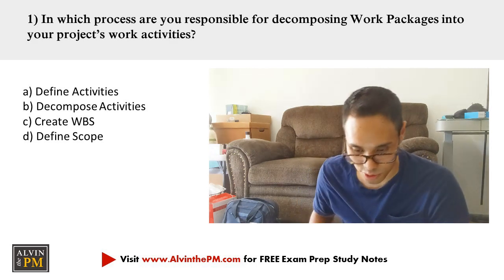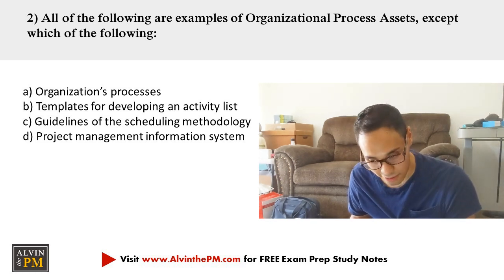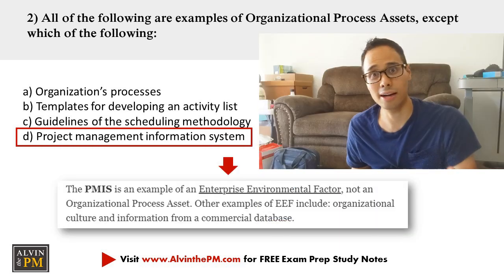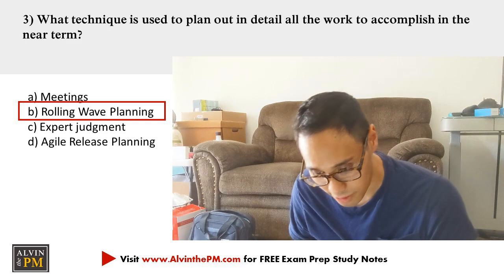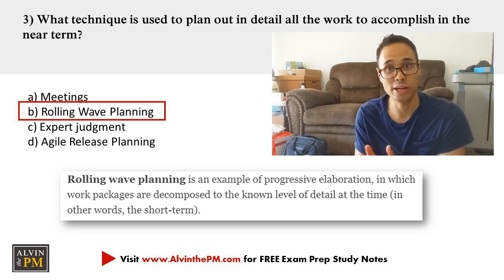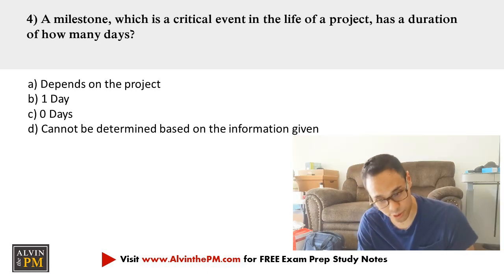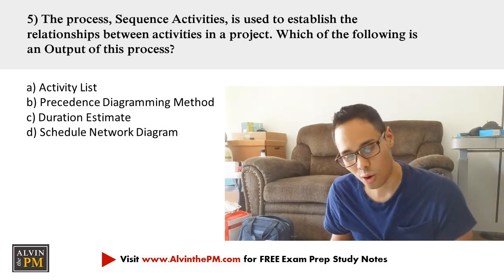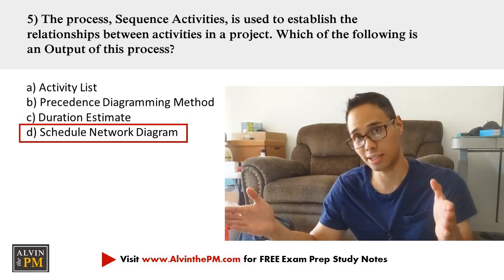CAPM EXAM PRACTICE QUESTIONS | CAPM EXAM PREP 2024 | CAPM EXAM Q&A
Ready to dive into this week's second CAPM Exam Q&A Practice Question Session? Dive into the CAPM Exam mindset that you need so you'll be ready for your CAPM Exam Prep! In today’s video, we’re reviewing CAPM Exam Questions and Answers to help you as part of your CAPM Exam Prep journey.

👉 FREE CAPM EXAM PREP NOTES:
⌚ Timecodes ⌚
0:00 – Intro
0:51 - Question 1
1:56 - Question 2
3:07 - Question 3
4:17 - Question 4
5:19 - Question 5
6:41 - CAPM Exam Simulator

ABOUT THIS VIDEO: Alvin the PM reviews CAPM Exam Questions and Answers to help you pass the CAPM Exam on your first try! Helping you PASS and DOMINATE your CAPM Exam & PMP Exam in Project Management! Let’s become Certified Project Managers together!